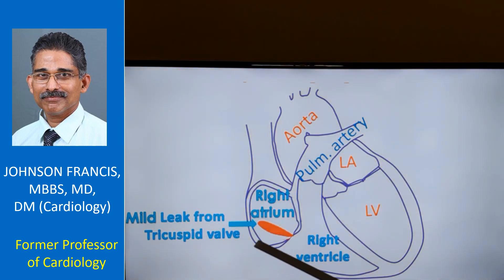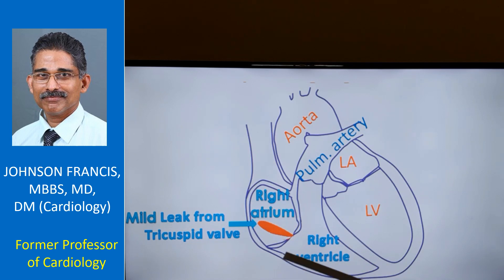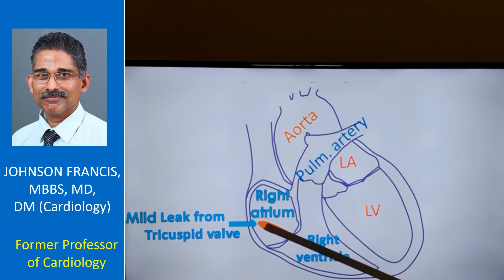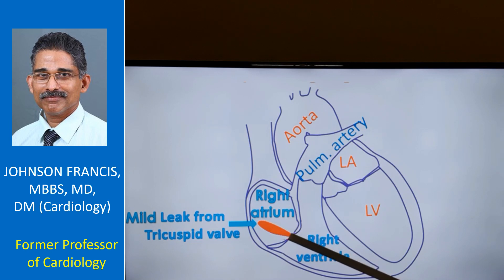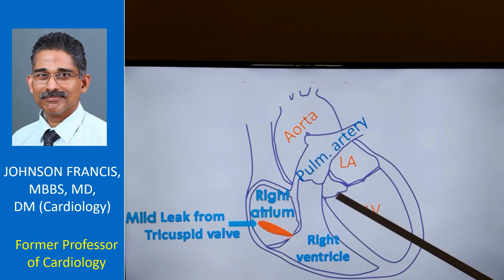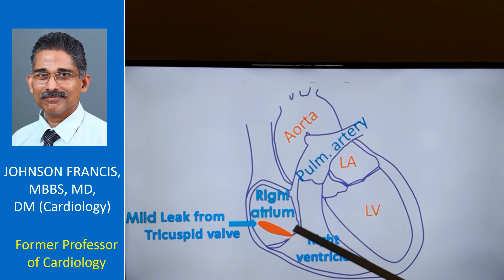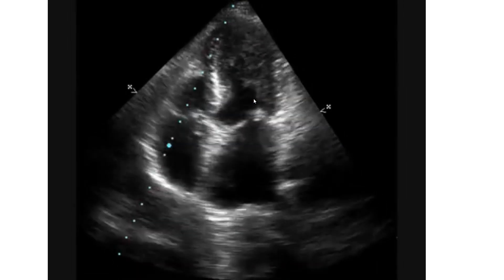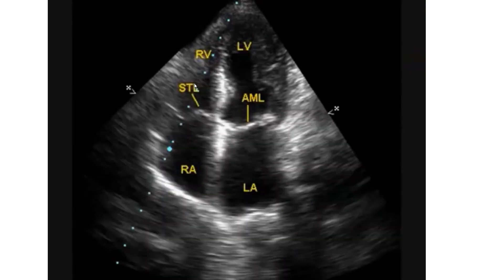Mild Tricuspid Regurgitation with Demo of TR on Echocardiogram